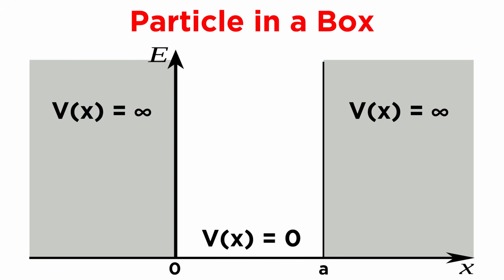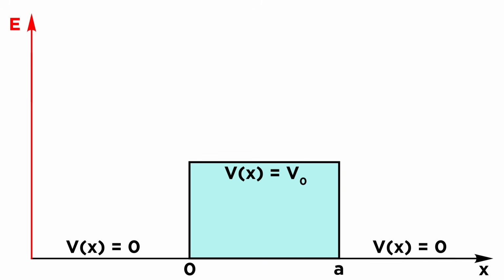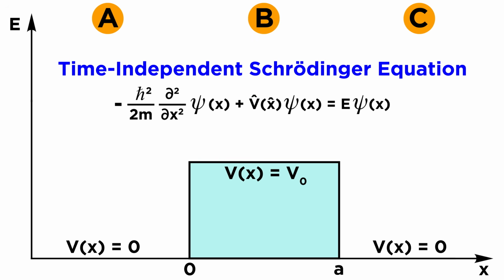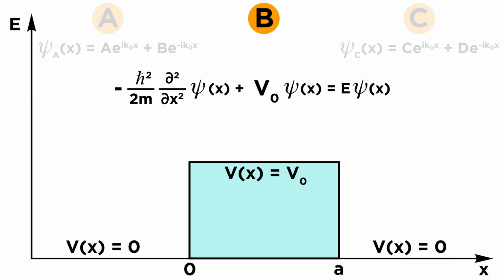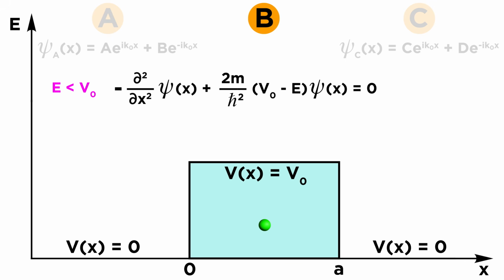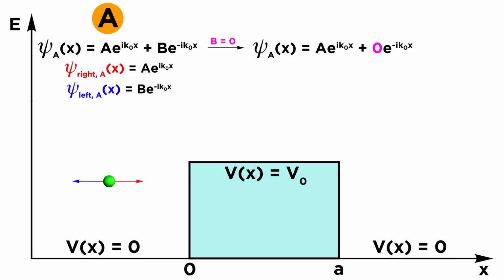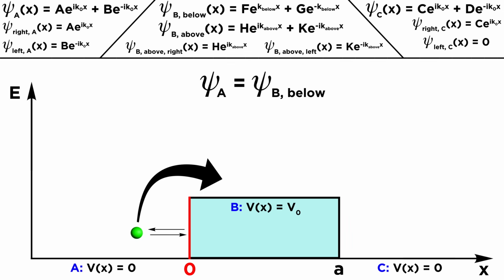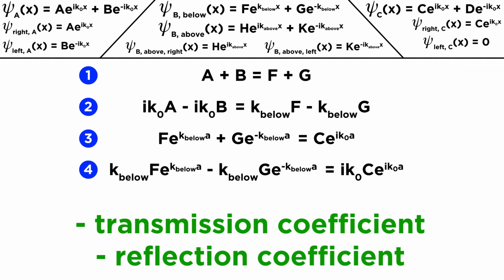The Quantum Barrier Potential Part 1: Quantum Tunneling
Now that we've covered the particle in a box, we are familiar with the concept of a quantum problem. Let's move on to our second quantum problem, that of the quantum barrier potential. With this one, we don't have an infinite square well containing a particle, we have a free particle that encounters a barrier of finite potential. This is a good model for an electron that encounters a defect in a wire. How do we know if the electron will be able to traverse this barrier? As it turns out, even if the energy of the electron is less than the barrier potential, it may still be able to be transmitted due to a phenomenon called quantum tunneling. This is pretty weird, but entirely rooted in sound mathematics, so let's go over the math and learn more about this freaky concept!

Script by Hèctor Mas